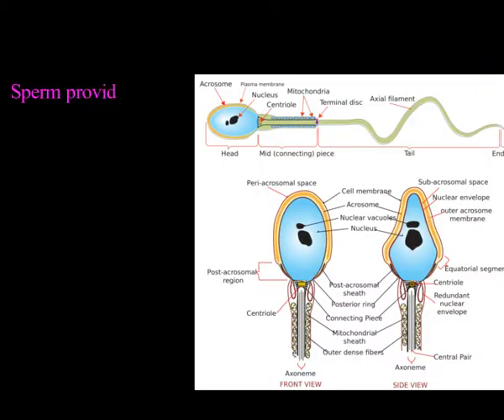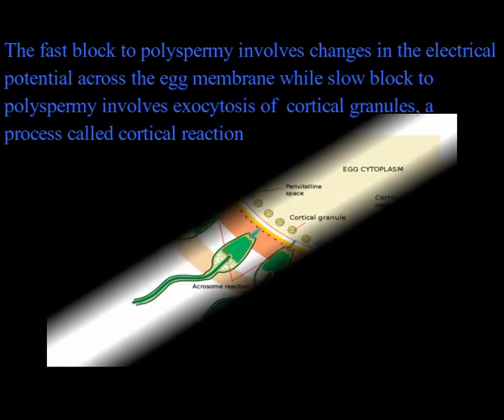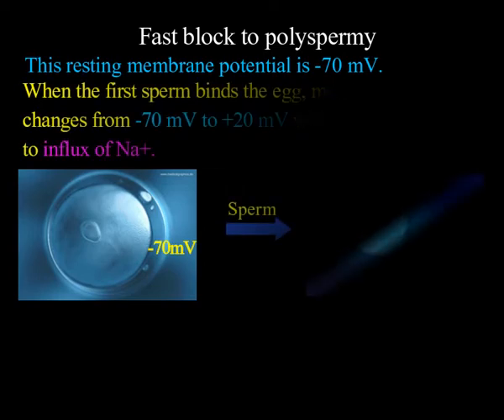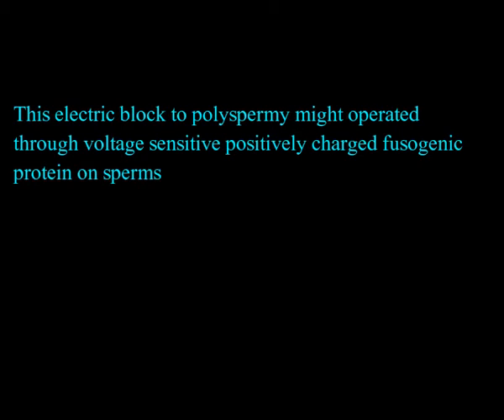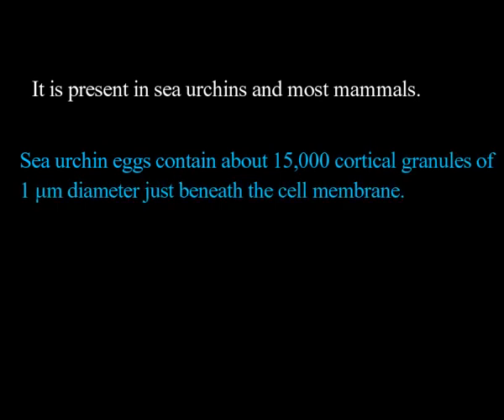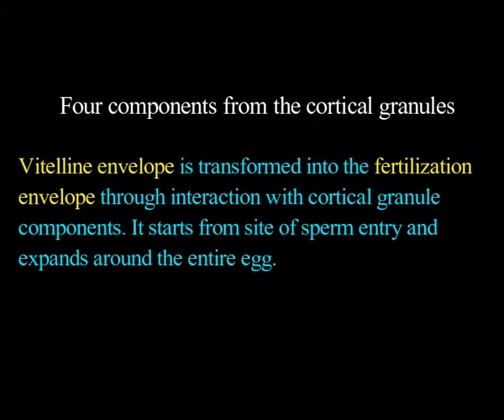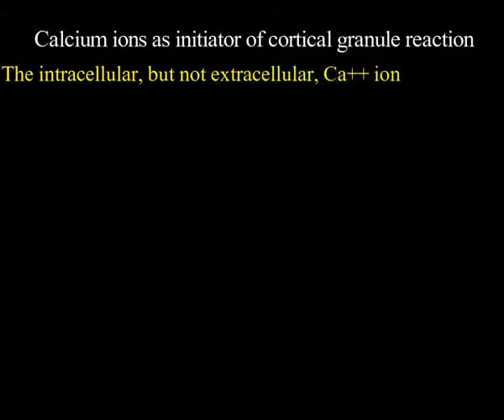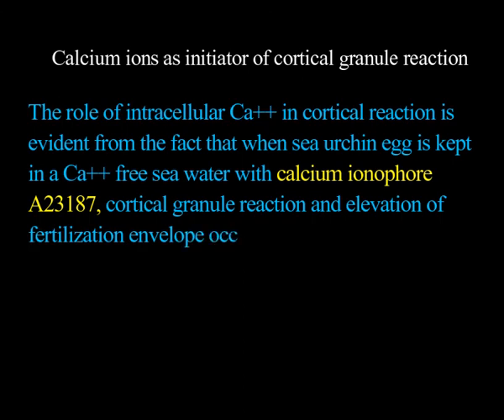Block to Polyspermy I Slow Block I Fast Block I Cortical Granule Reaction I Fertilization membrane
Sperm provides haploid nucleus as well as centrioles to the egg during fertilization. Haploid sperm nucleus fuses with haploid egg nucleus to produce diploid zygote while centrioles are involved in formation of spindle apparatus.
Normally only a single sperm enters and fuses the ovum in a process called monospermy. The polyspermy i.e. entry and fusion of multiple sperms is prevented by two mechanisms called fast block and slow block to polyspermy.
If polyspermy occurs, it will result in either abnormal cell development or cell death due to polyploidy i.e. presence of more than two copies of chromosomes.
The fast block to polyspermy involves changes in the electrical potential across the egg membrane while slow block to polyspermy involves exocytosis of cortical granules, a process called cortical reaction.  Fast block to polyspermy:
The plasma membrane acts as a selective barrier for ions. It is more permeable to potassium as compared with sodium. As a result intracellular fluid (egg cytoplasm) is rich in potassium ions while extracellular fluid (sea water) is rich in sodium ions and vice a versa.
This resting membrane potential is -70 mV.
When the first sperm binds the egg, membrane potential changes from -70 mV to +20 mV within 1-3 seconds due to influx of Na+.
The fusogenic portion i.e. the region that facilitate the fusion of sperms and eggs of the bindin functions on a negative surface but not on a positive surface.
Thus upon transient change in a membrane potential from -70 mV to +20 mV, sperms are no longer capable of binding with the eggs preventing polyspermy.
This electric block to polyspermy might operated through voltage sensitive positively charged fusogenic protein on sperms that can bind only with the negatively charged egg membranes.
Fast block to polyspermy occurs in sea urchins and frogs but not in most mammals.
Slow block to polyspermy:
Fast block to polyspermy is transient occurring only for a minute. Thus it is not effective in permanent blocking of polyspermy.
Slow block to polyspermy starts after 20 seconds of sperm attachment and is completed within a minute before end of fast block.
It is a slow, mechanical block polyspermy accomplished by the cortical granule reaction.
It is present in sea urchins and most mammals.
Sea urchin eggs contain about 15,000 cortical granules of 1 μm diameter just beneath the cell membrane.
Upon entry of the first sperm, these granules fuse with cell membrane releasing their content in the space between cell membrane and vitelline membrane.
Four components from the cortical granules perform functions like
The cortical granule serine protease, a trypsin-like protease of the cortical granules cleaves the protein posts present between the cell membrane and vitelline membrane. As a result, vitelline membrane proteins along with bindin receptors and other sperms attached to them are removed from egg cell membrane.
Vitelline envelope is transformed into the fertilization envelope through interaction with cortical granule components. It starts from site of sperm entry and expands around the entire egg.
Glycosaminoglycans from cortical granules absorb the water and radially elevate the fertilization membrane from the cell membrane.
Egg specific peroxidase called ovoperoxidase, Udx1 and transglutaminase from cortical granules cross-links adjecent proteins that stabilises the fertilization envelope.  The cross linking protects the eggs and early embryo from intertidal waves.
Hyalin proteins coat the egg and supports the blastomeres during cleavage.
Calcium ions as initiator of cortical granule reaction:
The intracellular, but not extracellular, Ca++ ions are responsible for exocytosis of cortical granules. The release of Ca++ from intracellular storage organelle like endoplasmic reticulum (in sea urchins and vertebrates but not in snails and worms) is observed through the use of calcium-activated luminescent dye aequorin or a fluorescent dye fura-2. The Ca++ release starting from site of sperm entry to entire egg is completed within 30 seconds.
The role of intracellular Ca++ in cortical reaction is evident from the fact that when sea urchin egg is kept in a Ca++ free sea water with calcium ionophore A23187, cortical granule reaction and elevation of fertilization envelope occurs.